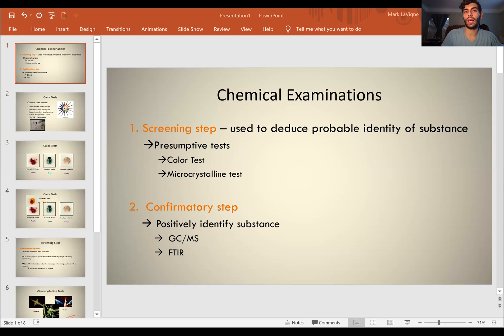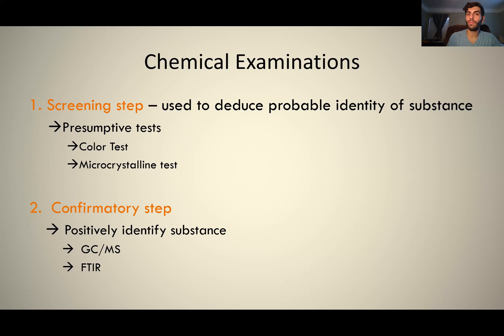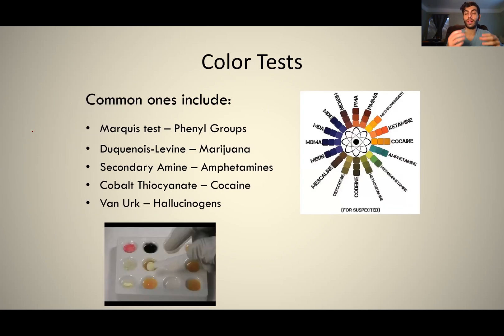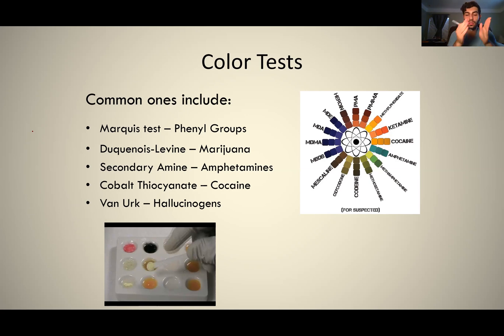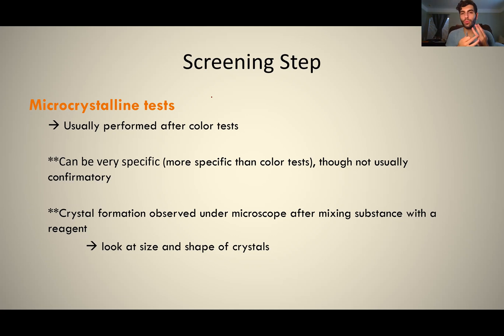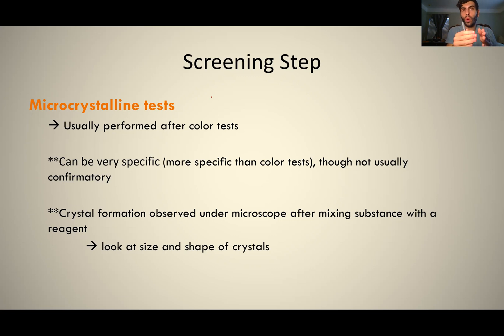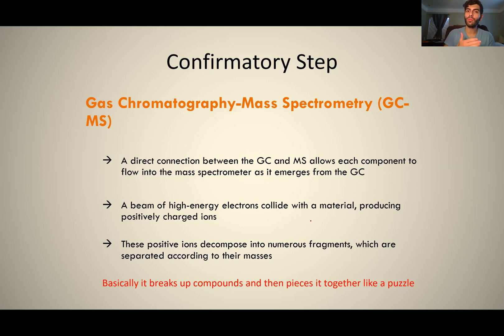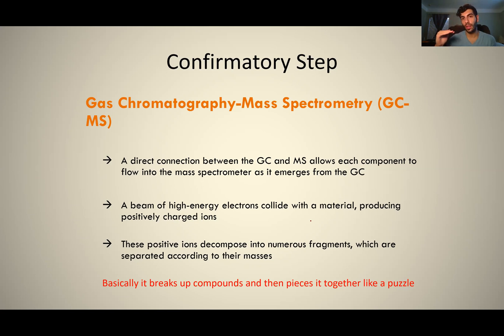Drug Analysis - From Screening to Confirmation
[Insert fun and quirky theme here]

Learn about the tests necessary for drugs analysis from start to finish. Screening tests include color or microcrystalline tests and confirmation tests include GC/MS or FTIR.